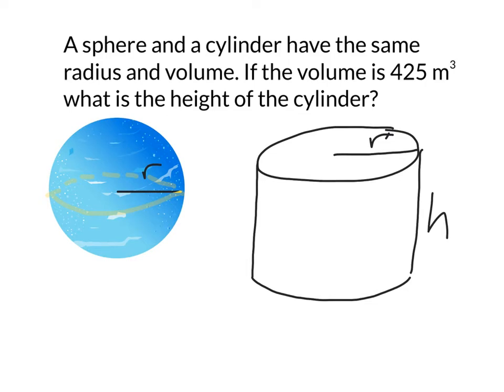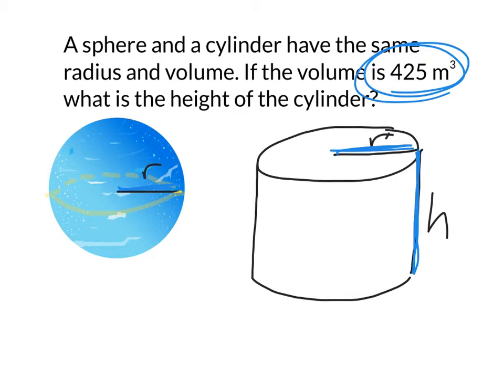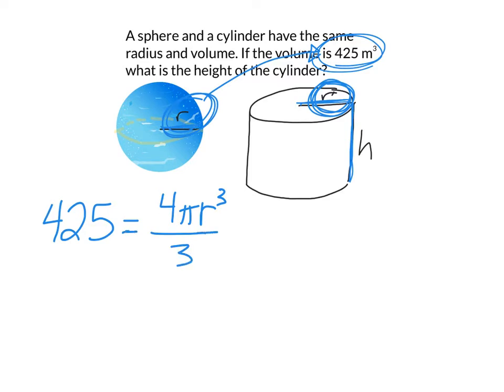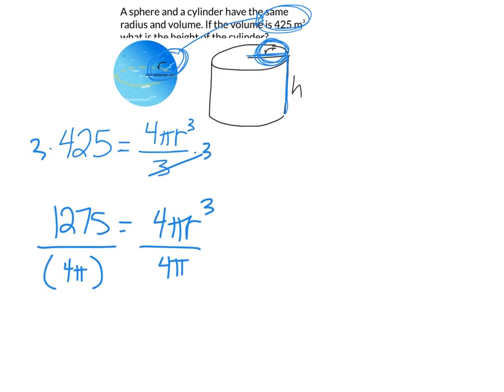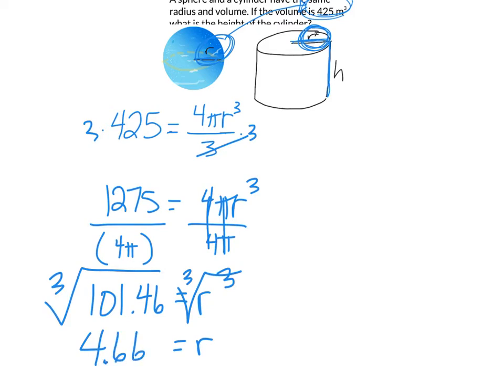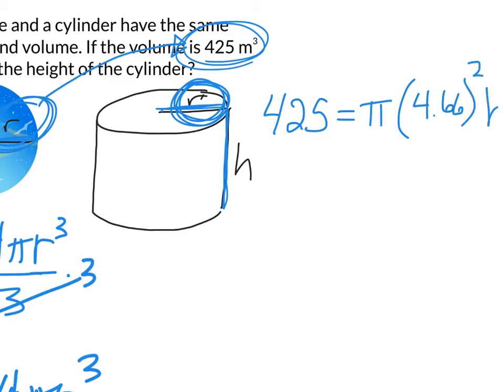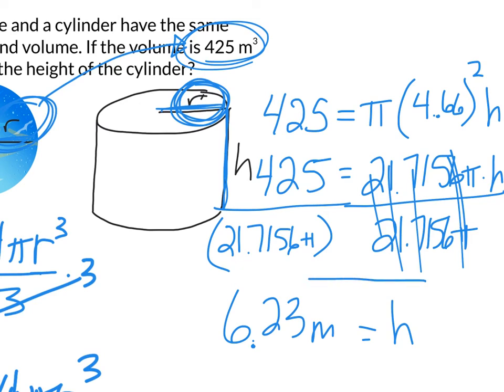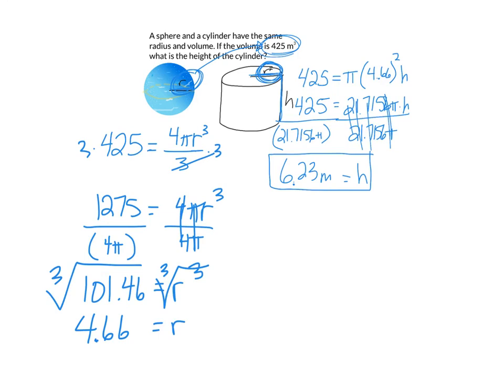Sphere and cylinder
A sphere and a cylinder have the same radius and volume. Find the height of the cylinder.